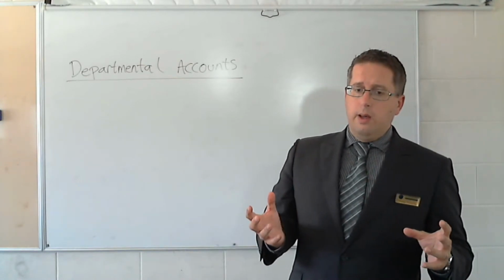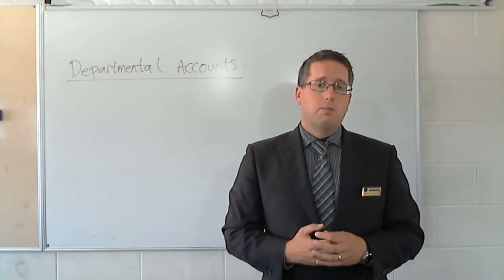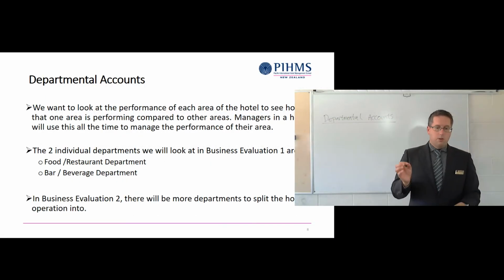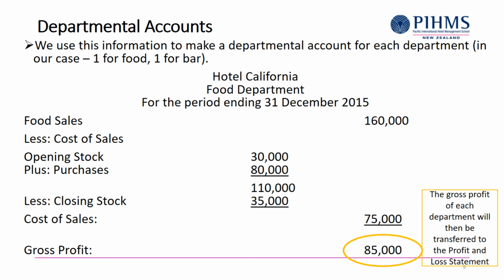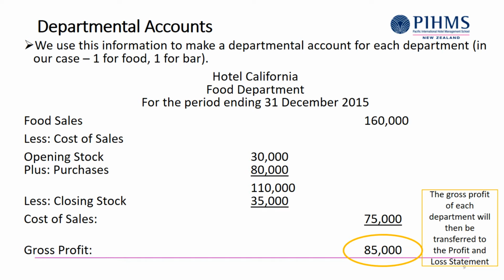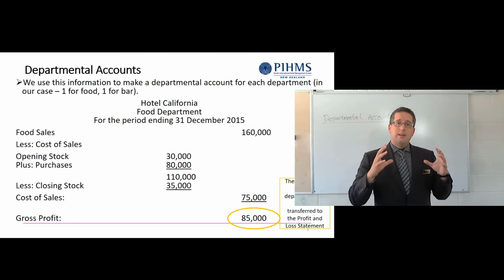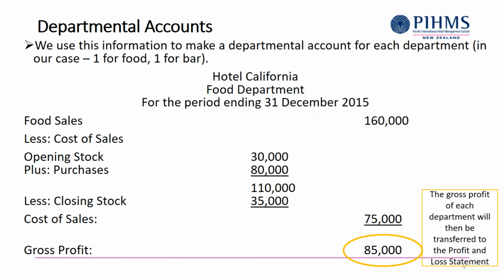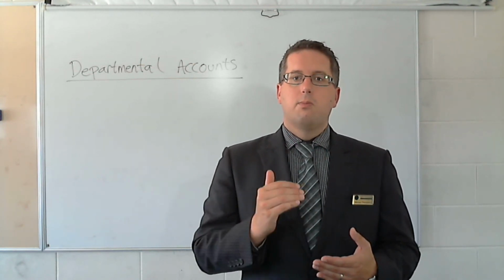27 Departmental Accounts